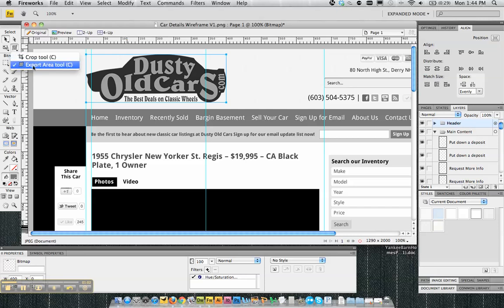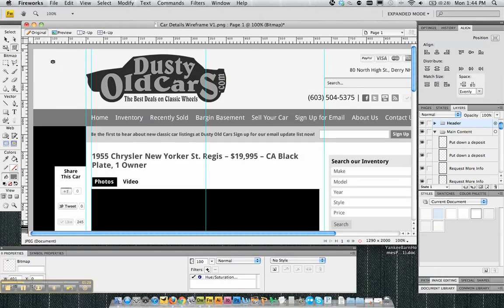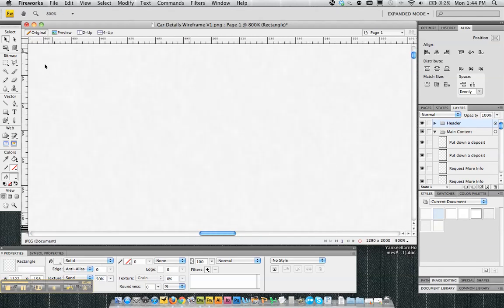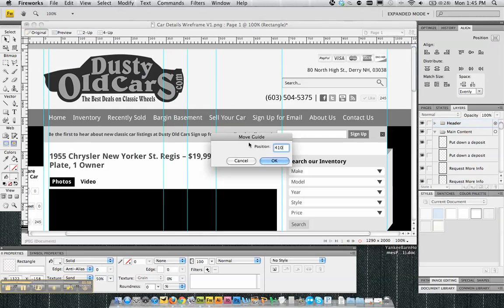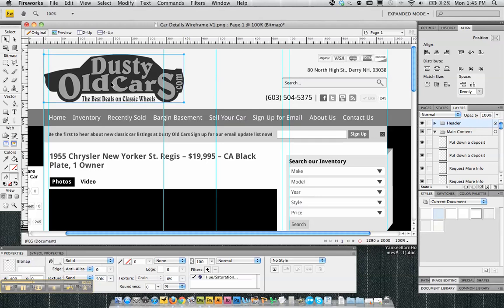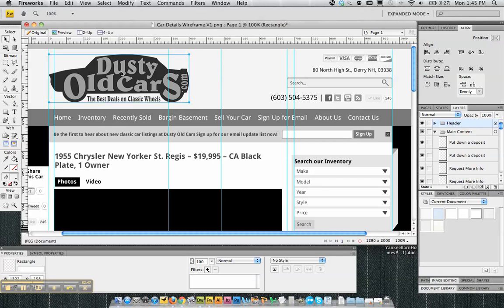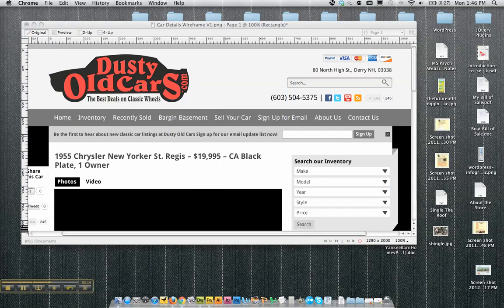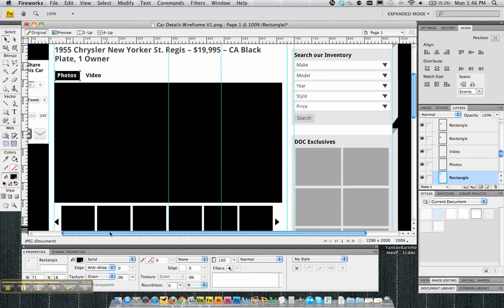Why we use Fireworks for Website Design vs. Photoshop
People ask me from time to time what do we use to design our websites and a lot of times when I say Fireworks I get kind of a strange look. Fireworks is a wonderful design program for building websites and here are just a few reasons why I think so.